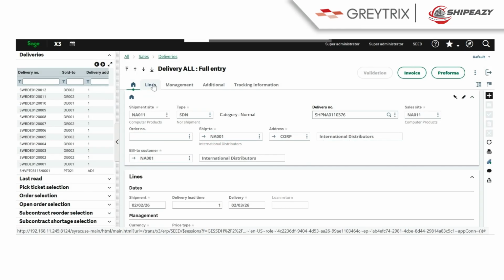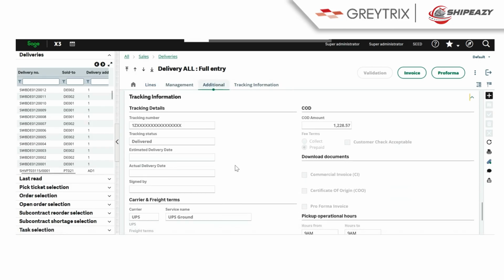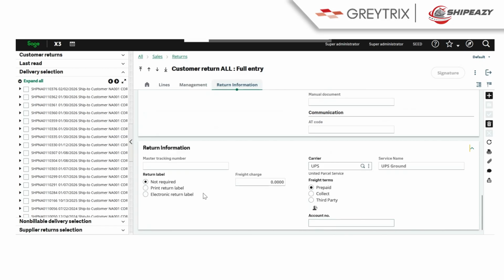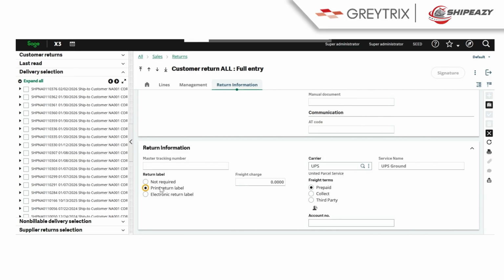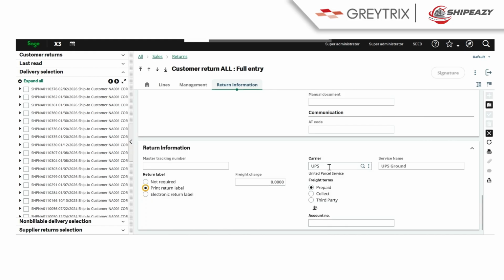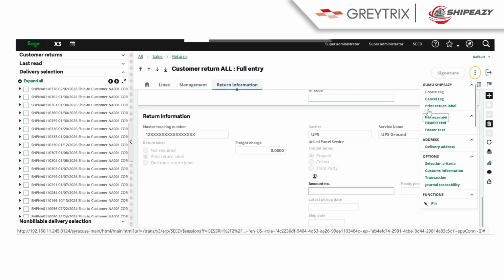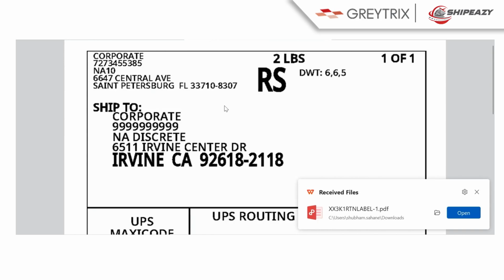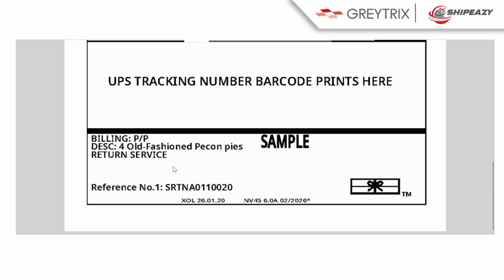Returns in Sage X3 Made Simple | GUMU™ ShipEazy Return Handling Demo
This demo showcases how customer returns are handled using the GUMU™ ShipEazy add-on for Sage X3, based on a real-life business scenario.

The video demonstrates how to process a partial return when a delivery contains multiple products and the customer wants to return only one item, while the remaining product stays with the customer. All return activities are managed entirely within Sage X3, without relying on external systems.

TIMESTAMP:
00:00 - Scenario Overview
00:56 - Creating a Customer Return in Sage X3
02:05 - Return Label Handling Options
03:53 - Carrier, Service & Freight Terms
04:30 - ShipEazy Return Actions
06:43 - Summary & Key Takeaways